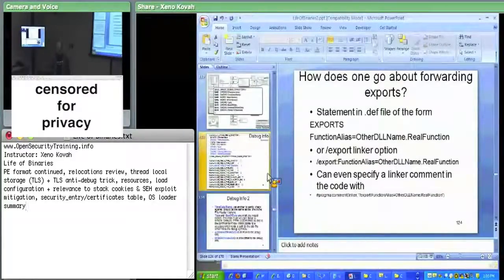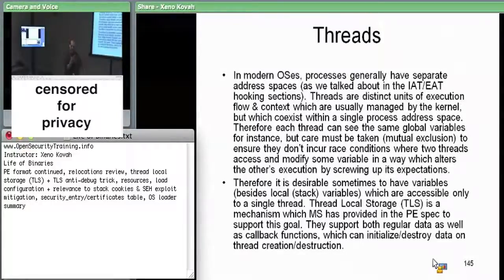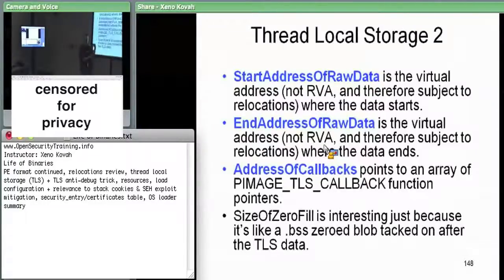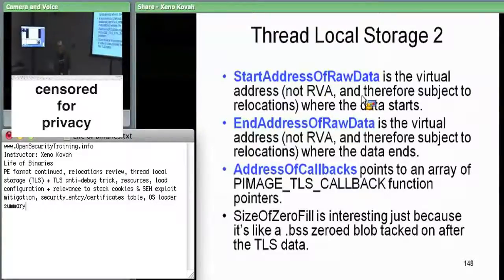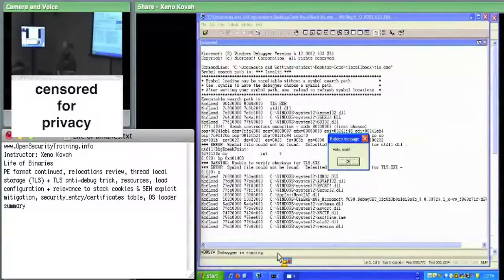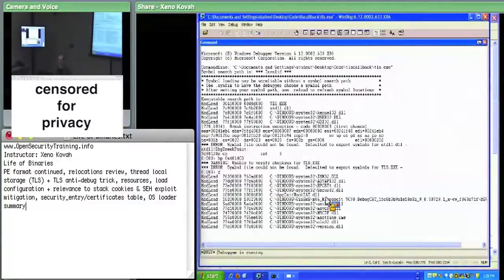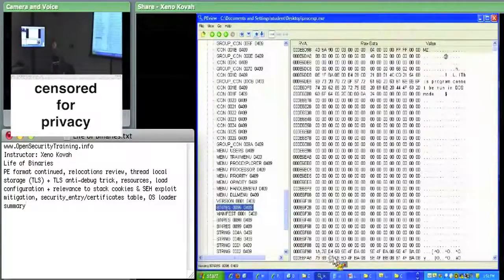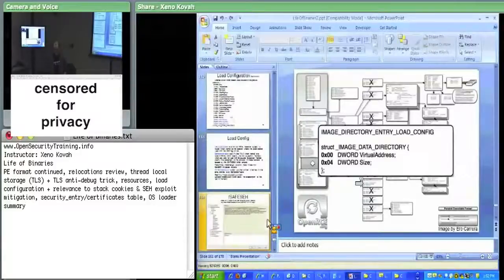OpenSecurityTraining The Life of Binaries Day 2, part 4)